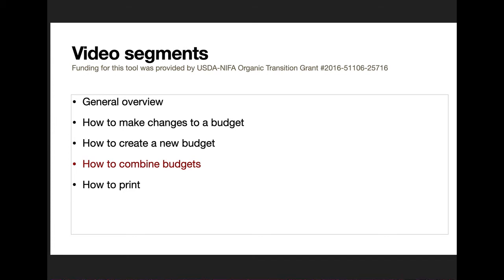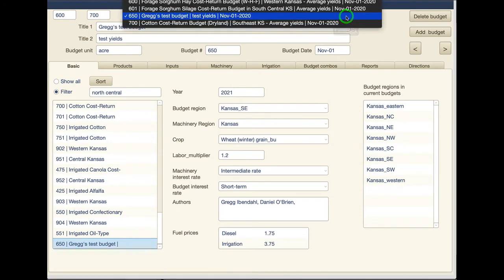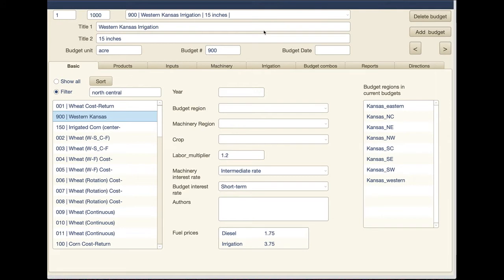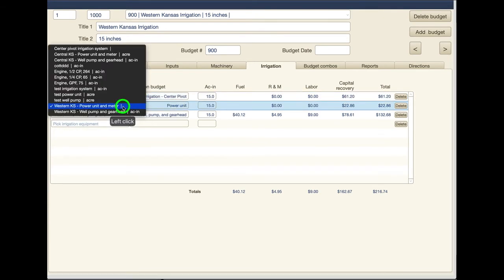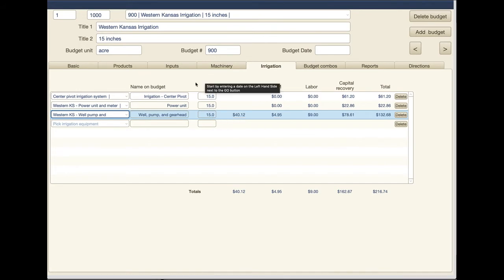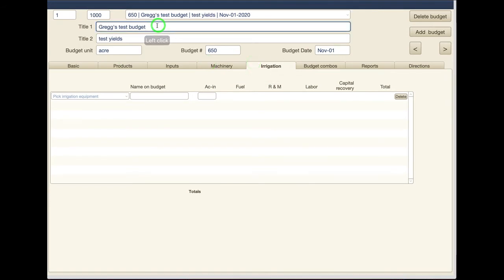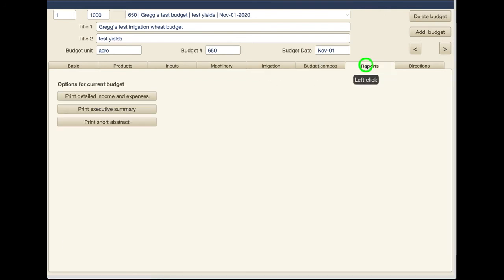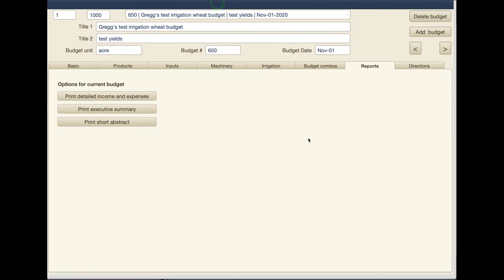Farm Budget Generator - How to Combine Budgets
Gregg Ibendahl explains how combine multiple crop budgets in his farm budget generator to evaluate crop profitability.